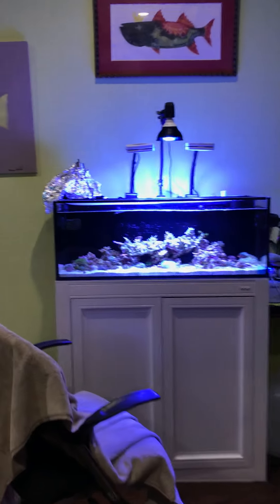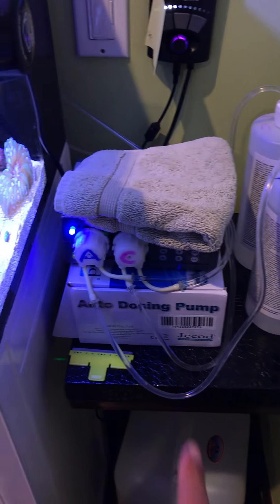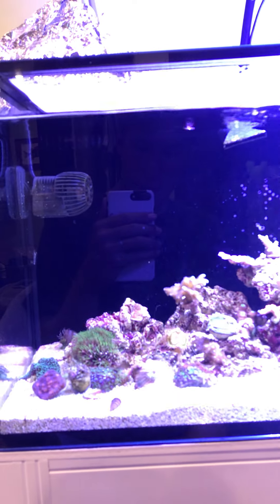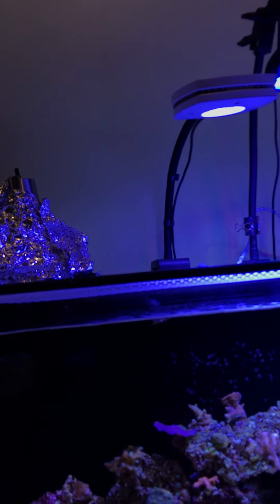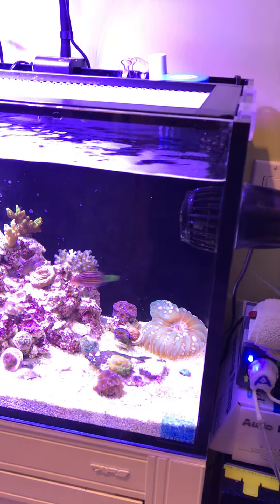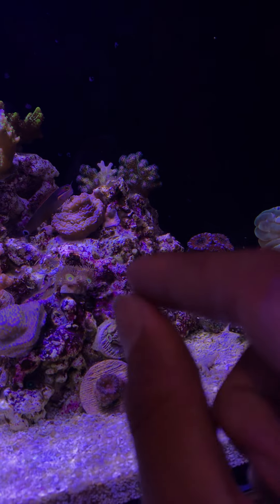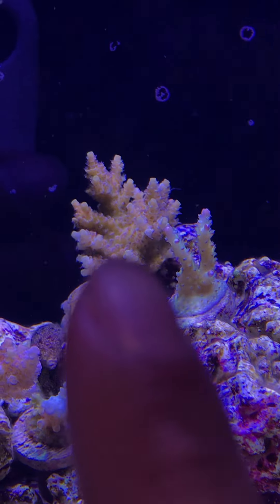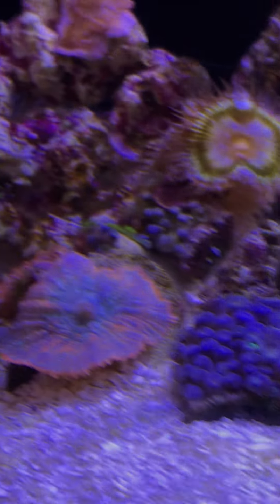My 30 gallon reef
My 30 gallon reef setup including lights and pumps. Thank you